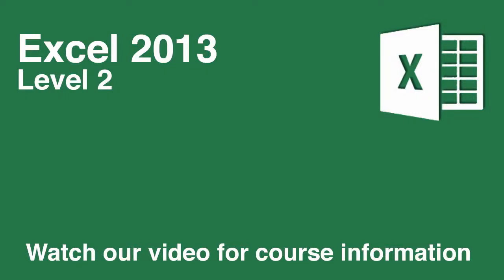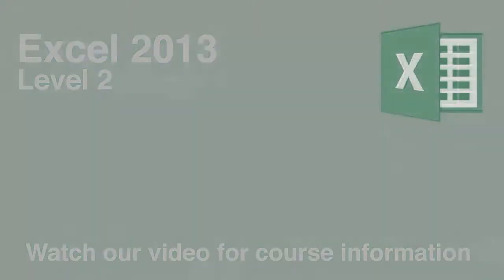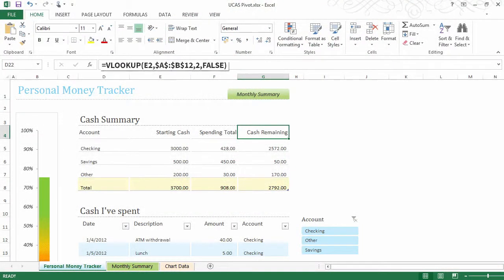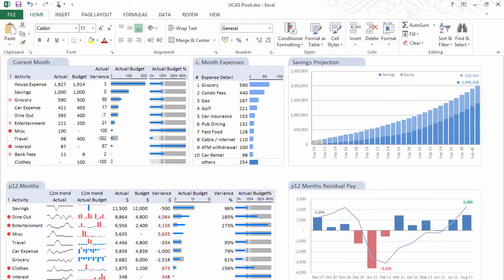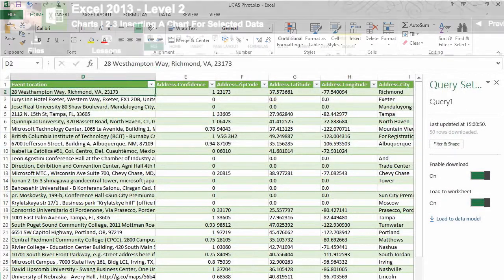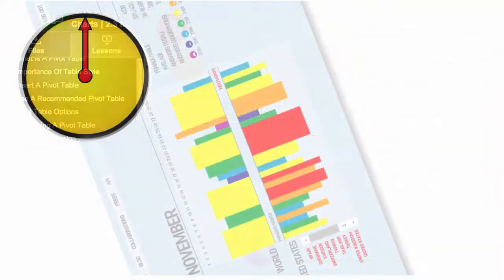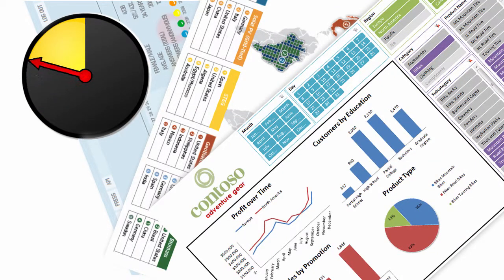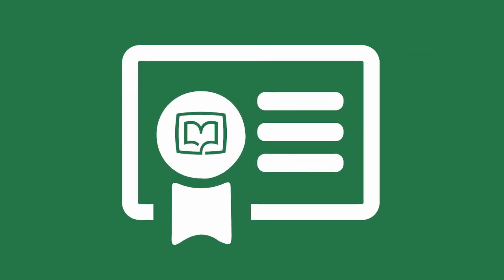Excel 2013 - Level 2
Learn Excel Online with eLearnExcel